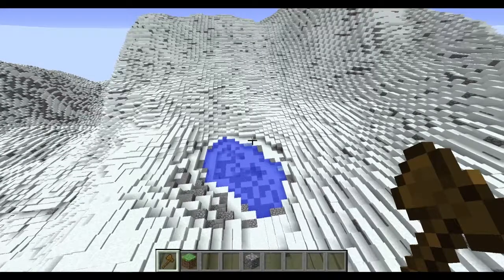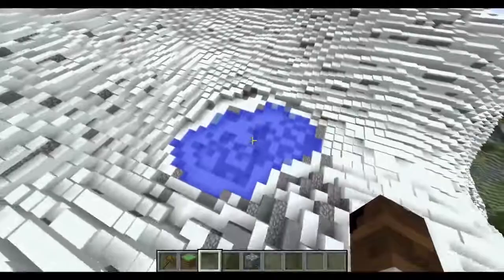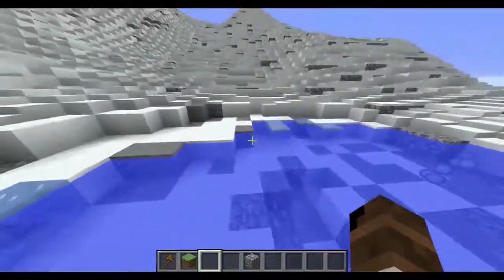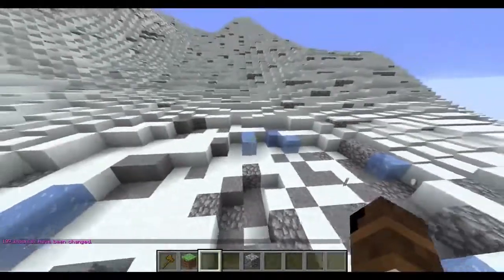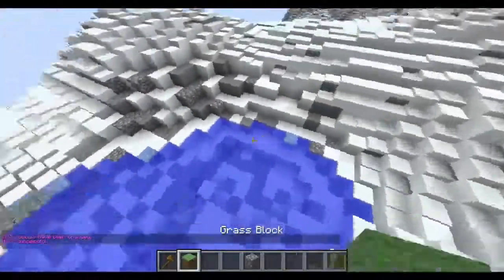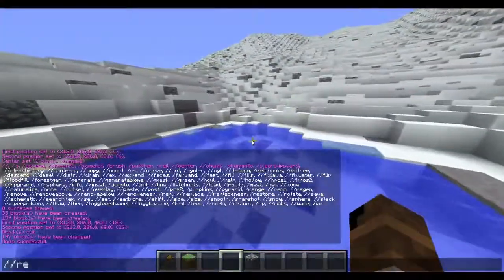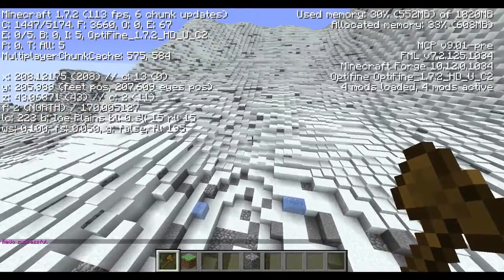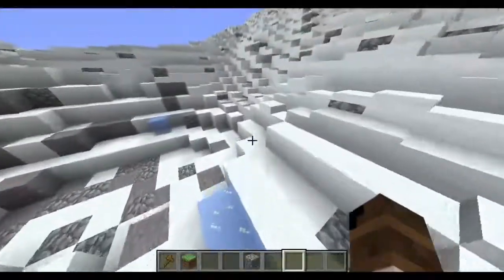WorldEdit Tutorial: Draining Water (720p60)